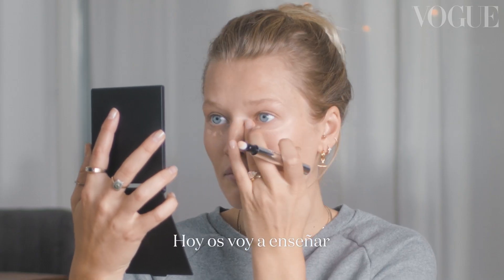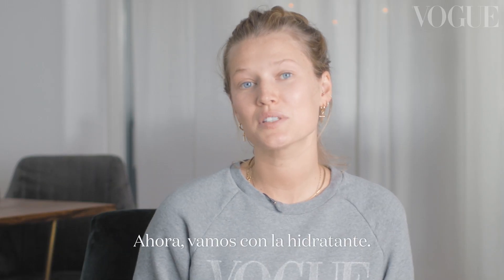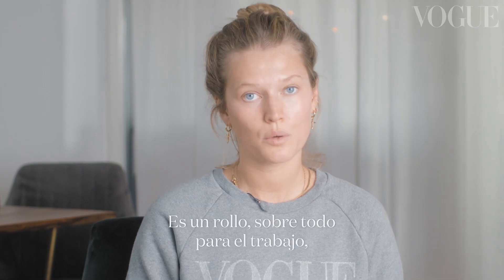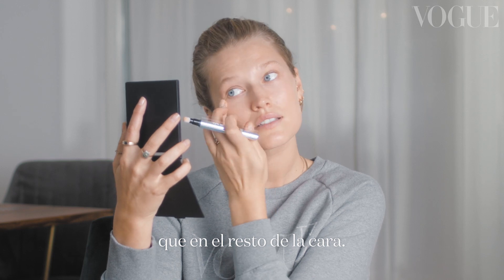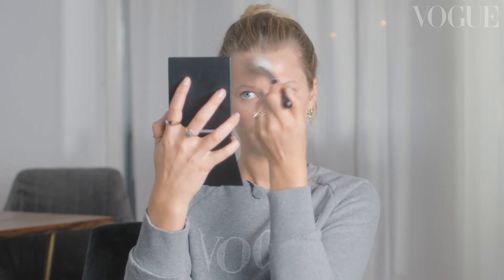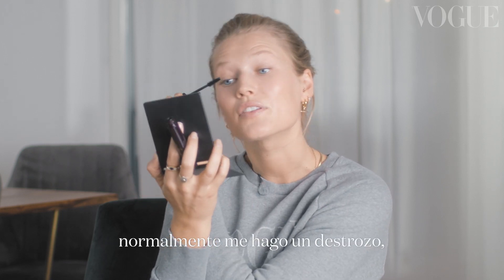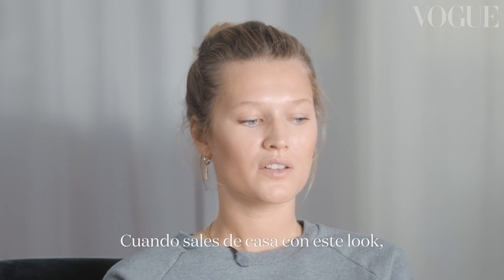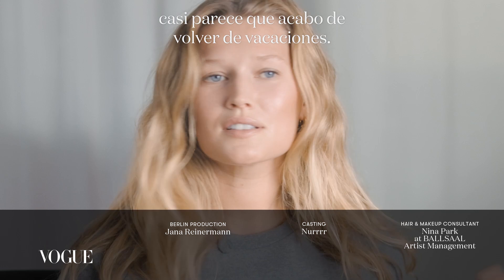La guía de Toni Garrn para un maquillaje besada por el sol | Mis trucos de belleza | Vogue España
La modelo alemana Toni Garrn ofrece una guía paso a paso para conseguir un sutil y perfecto brillo veraniego en los trucos de belleza de Vogue España. La modelo, que confiesa ser una amante del sol, admite que este es su aspecto informal para esta temporada, tanto para salir durante el día como para cualquier evento. Después de empezar con una piel fresca gracias a su rutina de tonificación e hidratación, Garrn improvisa con su hidratante de color y prefiere una base natural que no parezca una “base muy gruesa”. Otros productos esenciales en su arsenal incluyen un rizador de pestañas, un bronceador para contornear y un lápiz labial en color natural. Y no se puede olvidar de una gran cantidad de mascarilla.